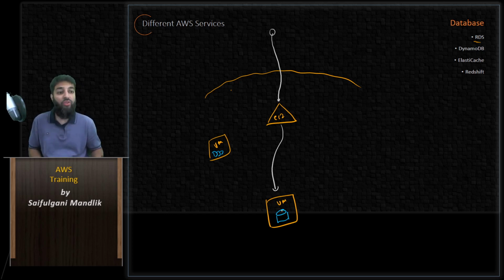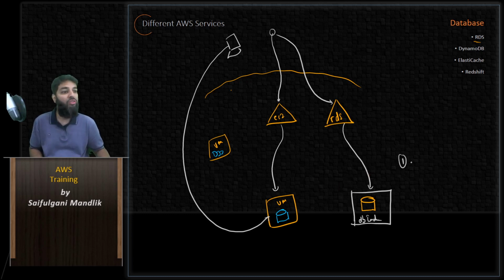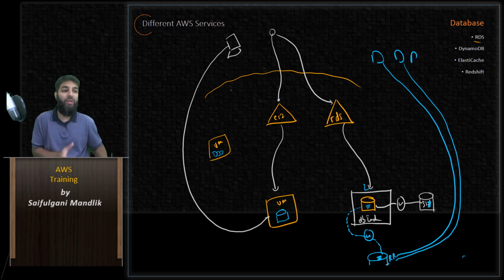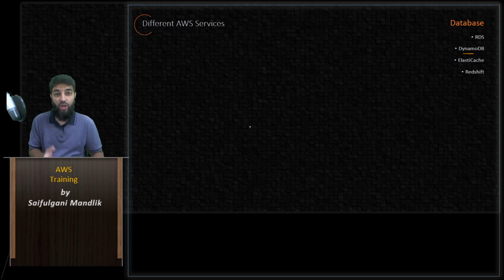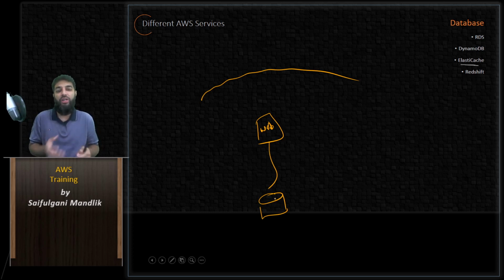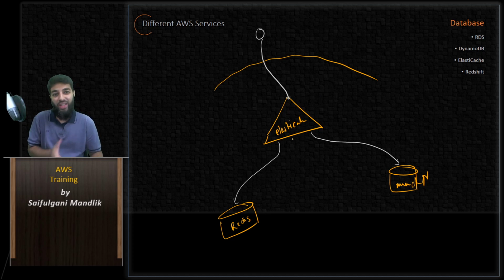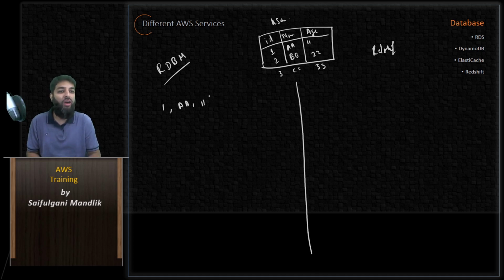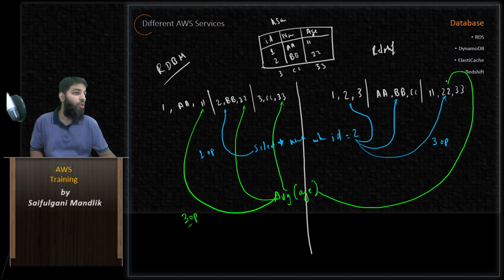Diff AWS Database Services Introduction- RDS, DynamoDB , Elasticache , RedShift - Really interesting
Different AWS Database Services Introduction
RDS ( Relational Database Service)
DynamoDB ( No Sql database)
Elasticache ( Caching service)
RedShift (Data warehouse service)